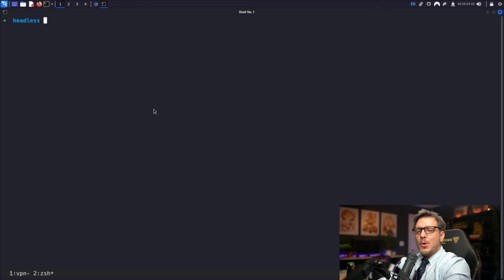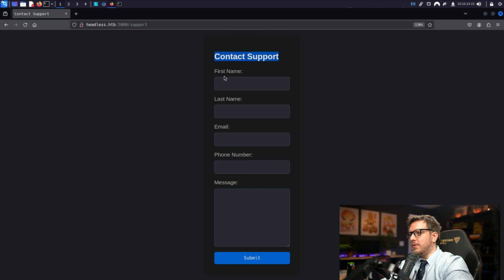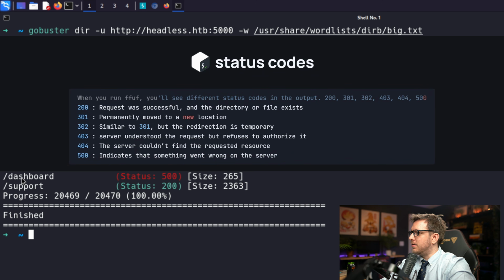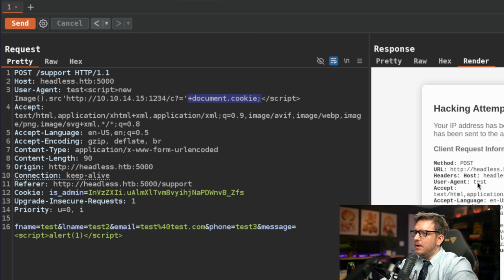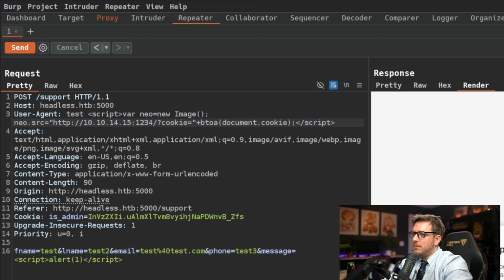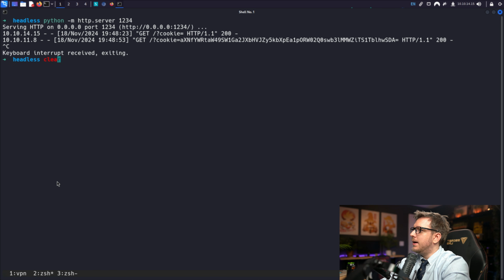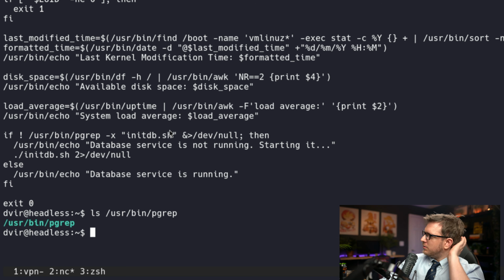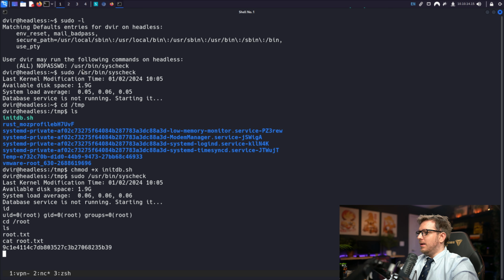headless HTB walkthrough | beginner ethical hacking tutorial | CBBH hackthebox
In this video, we dive into Headless, an easy-difficulty Linux box from Hack The Box. This machine is a fantastic introduction to key ethical hacking concepts like Cross-Site Scripting (XSS), command injection, and Linux privilege escalation.

Watch as I navigate through a Python server hosting a vulnerable web application, uncover critical exploits, and work my way to root access. Along the way, I’ll break down each step to help you learn how to identify and exploit common vulnerabilities.

🎓 What You’ll Learn:

- Finding and exploiting blind XSS vulnerabilities
- Leveraging cookies to access admin privileges
- Identifying and abusing command injection
- Understanding Linux scripting mistakes for privilege escalation

My Recording Gear Used:

TIMESTAMP:
00:00 Intro
00:45 Adding IP to host file
01:10 Nmap scan for open ports
02:35 Burp suite & viewing the website
05:25 Contact support form
06:50 Ffuf enumeration for subdomains
07:21 Gobuster scan for directories
08:00 Testing contact support form with burp suite
23:25 Admin access to dashboard
27:30 Foothold established on the server
30:00 Privilege escalation path confirmed
36:30 Escalated to root user
37:20 Thoughts on headless lab
38:13 Outro